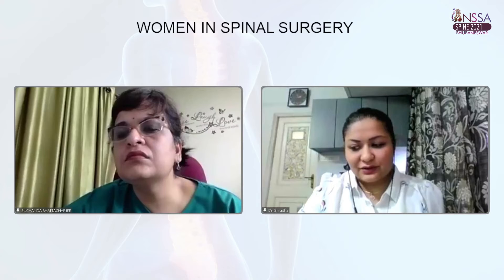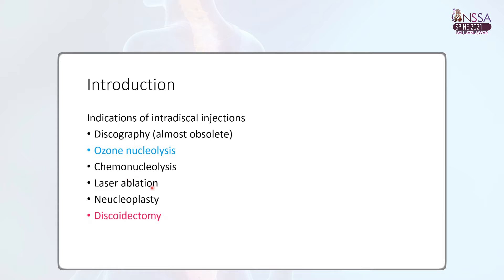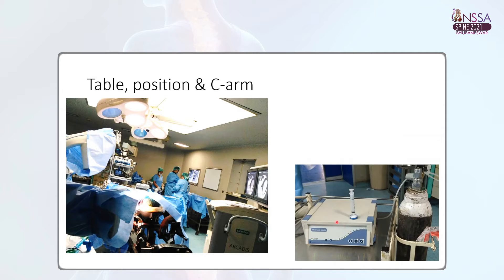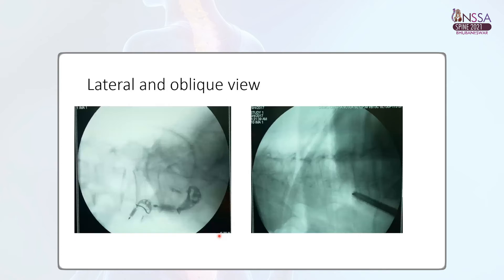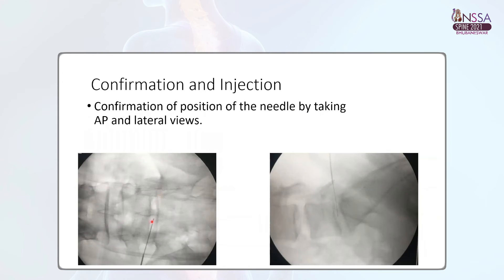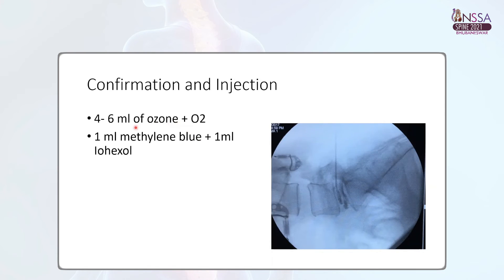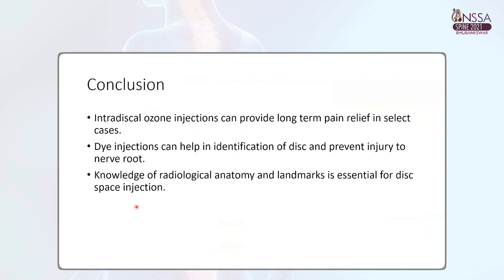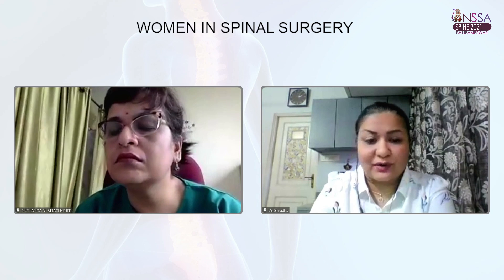NSSA SPINE 2021| WOMEN IN SPINAL SURGERY | Anita Jagetia, India